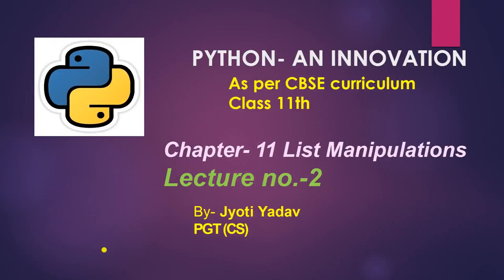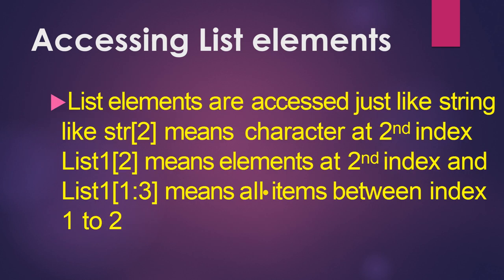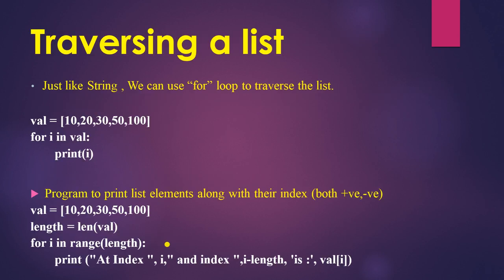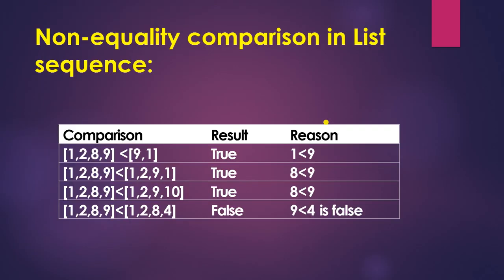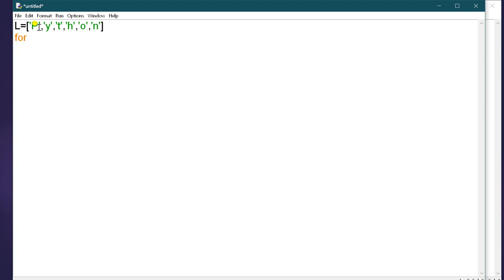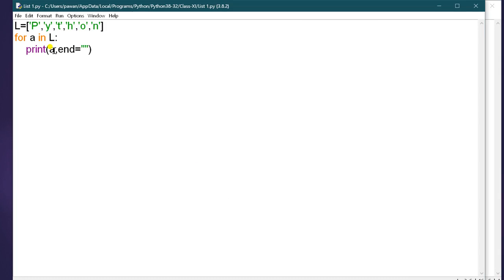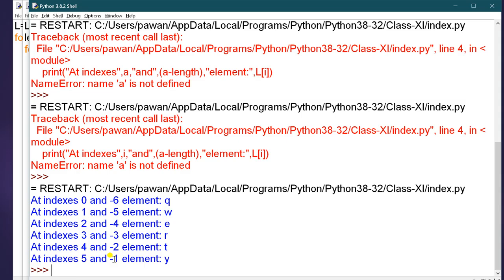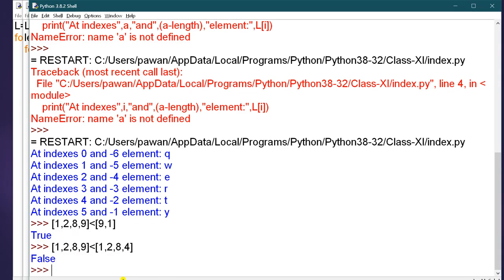Class 11th, Day-47, Computer,Ch-12, Lecture-2, (List manipulations)